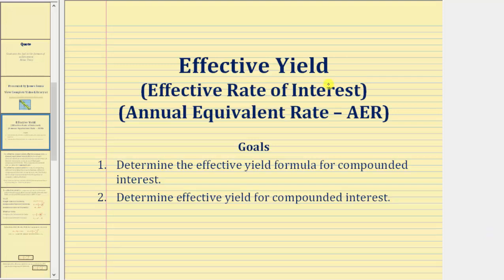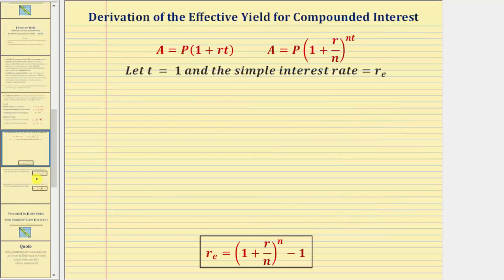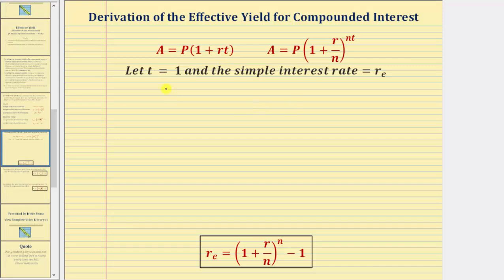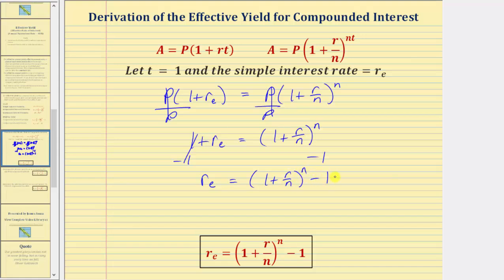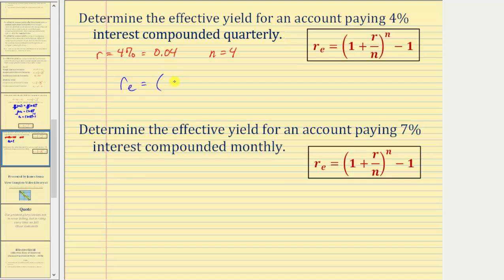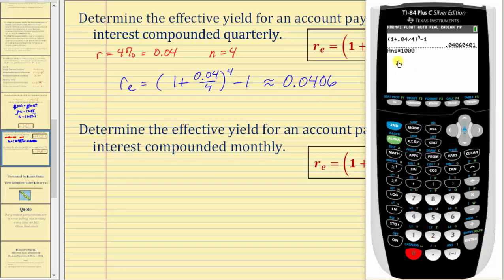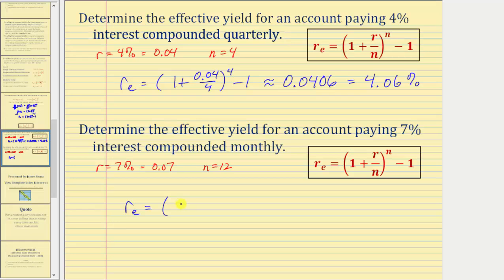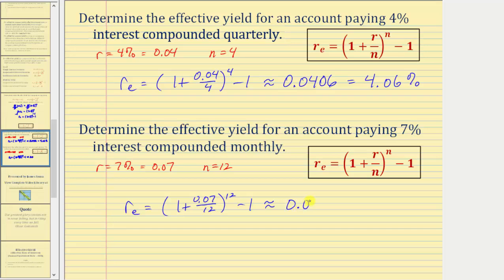Effective Yield for Compounded Interest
This video derives the effective yield formula and shows how to determine effective yield using the formula.